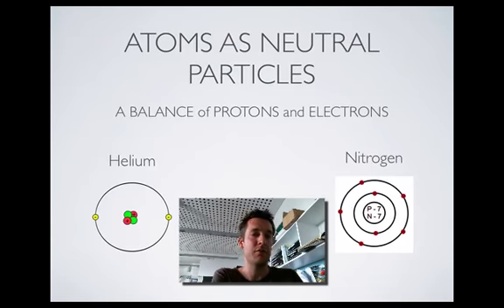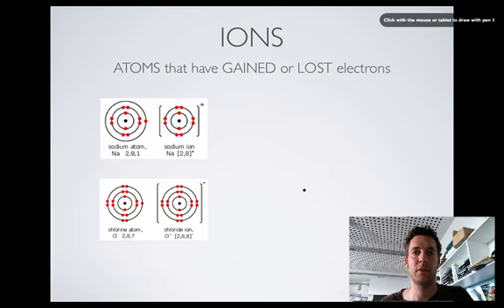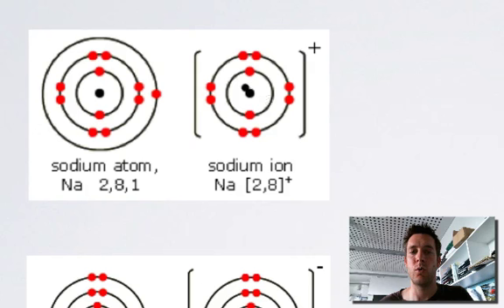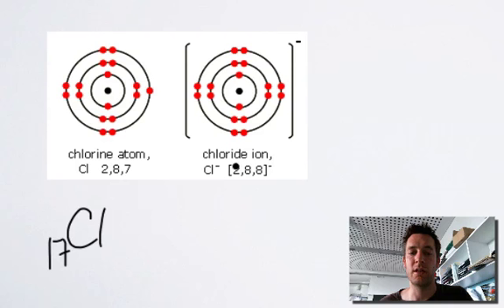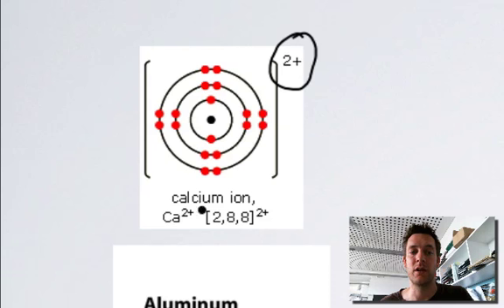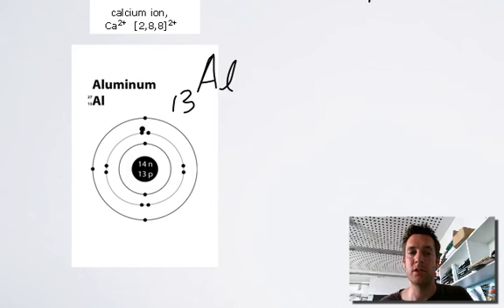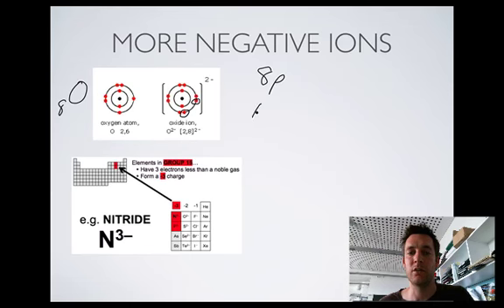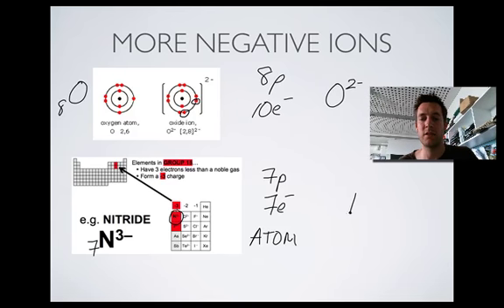4 Ions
4th in a series of films about atoms - the things that make up everything we see around us.  Here we look at what happens to atoms when they gain and lose electrons.